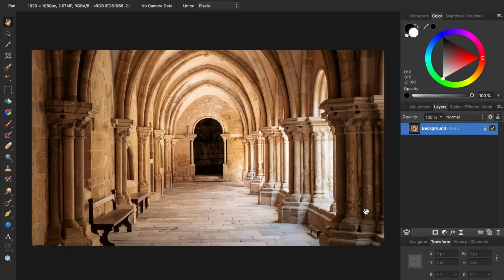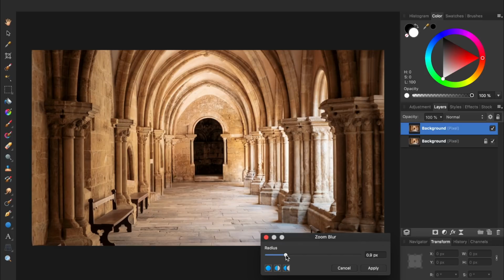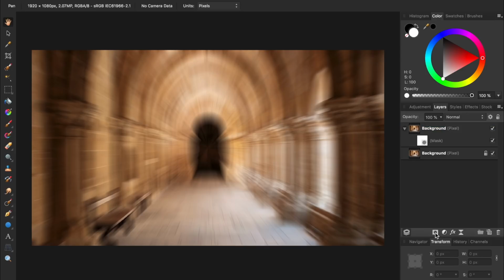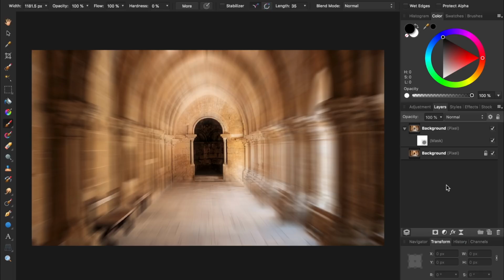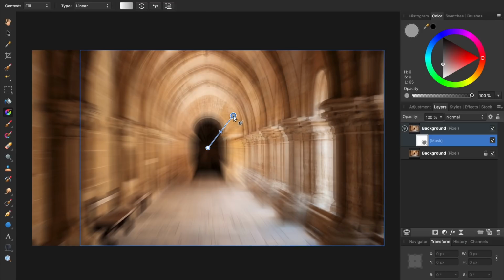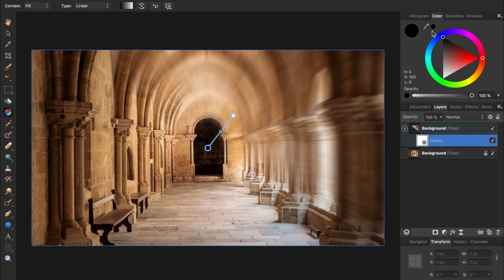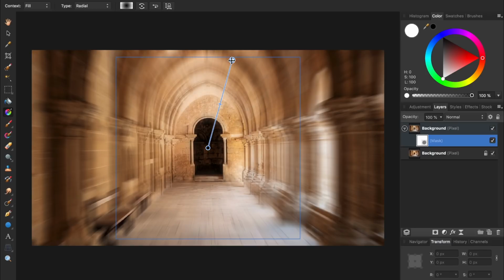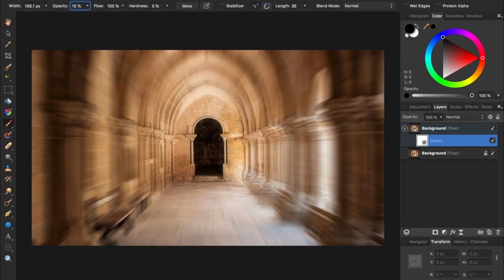HIGH SPEED Effect in Affinity Photo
Make a high speed effect in Affinity Photo! After watching this tutorial, you can make your photos look like they are moving fast. This tutorial is easy enough that a beginner can follow along with it. :-)